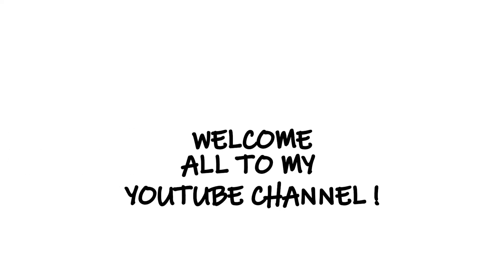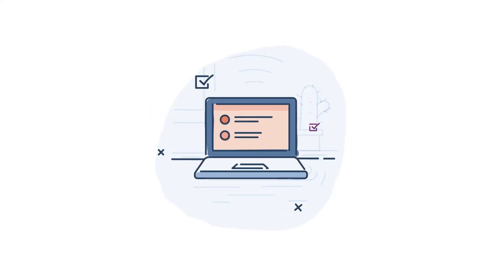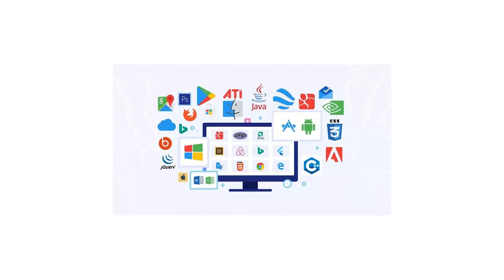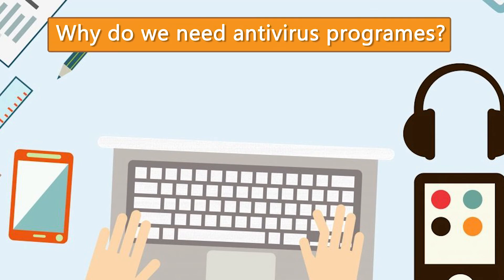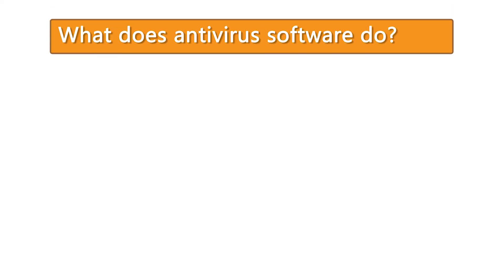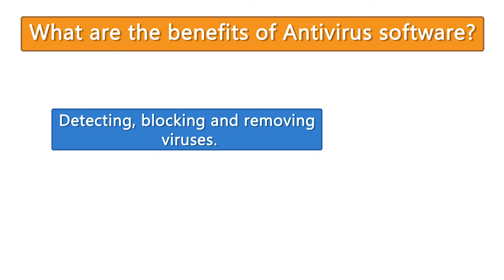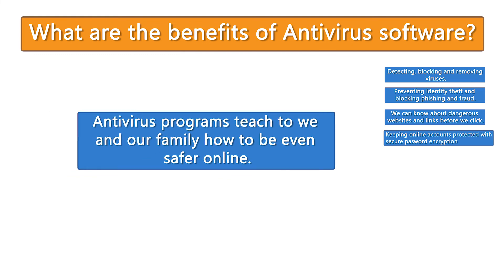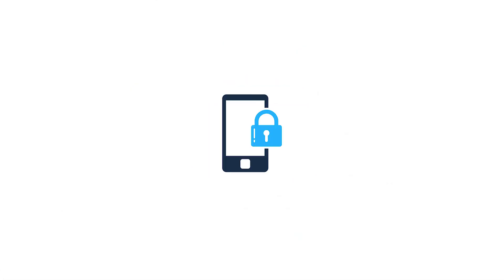What is utility software? | Types of utility programs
what is utility software?
 Utility software is software designed to help analyze, configure, optimize or maintain a computer. It is used to support the computer infrastructure - in contrast to application software, which is aimed at directly performing tasks that benefit ordinary users. However, utilities often form part of the application systems. For example, a batch job may run user-written code to update a database and may then include a step that runs a utility to back up the database, or a job may run a utility to compress a disk before copying files.